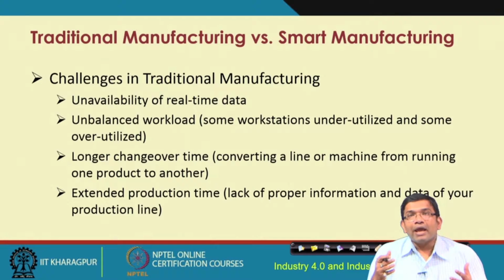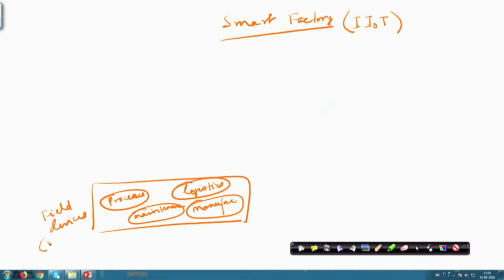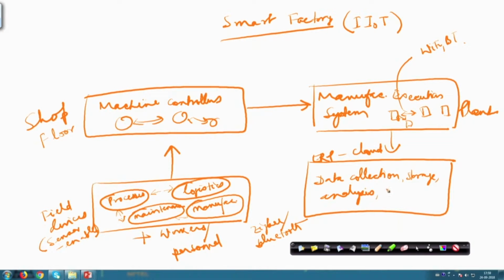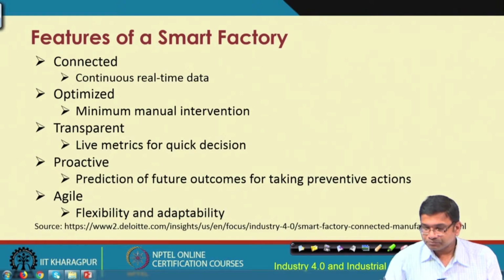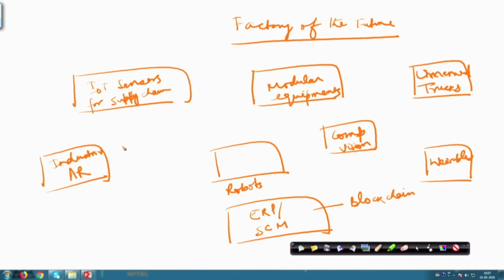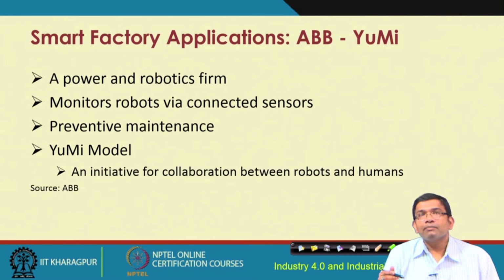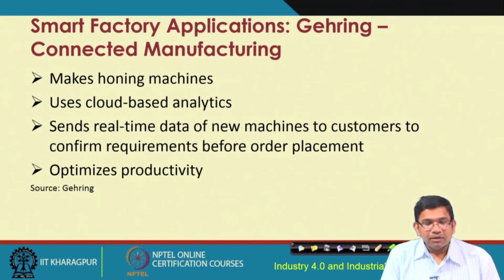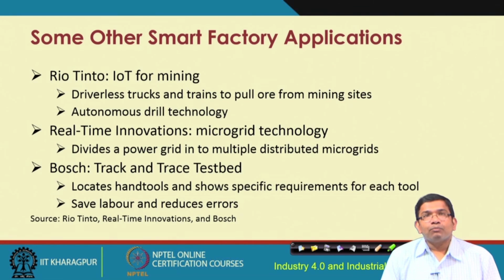Iiot Applications: Factories and Assembly Line